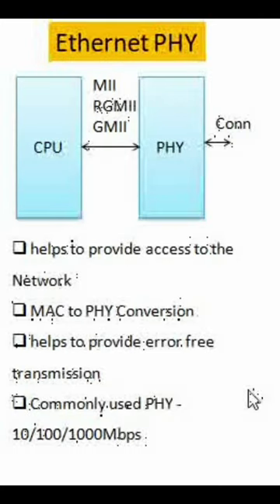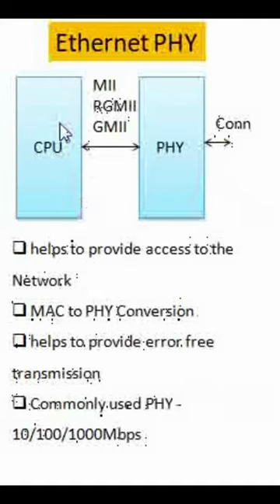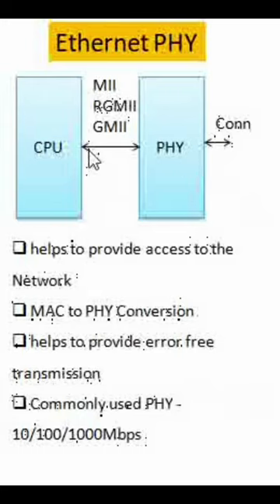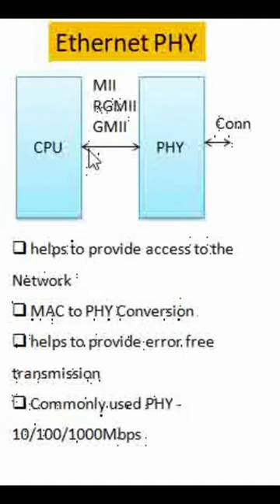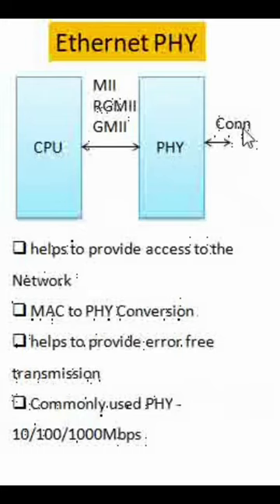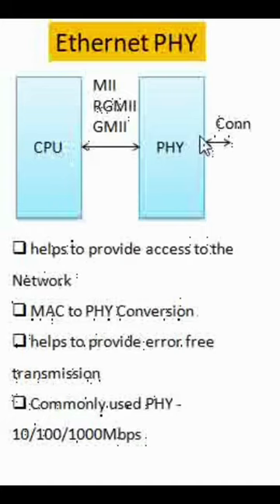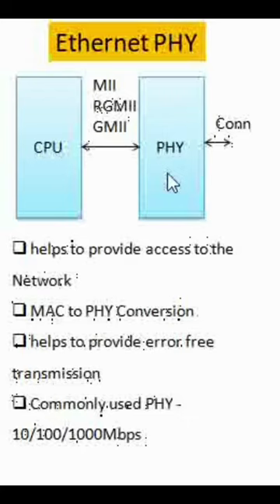Ethernet PHY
In this video we will talk about Ethernet PHY